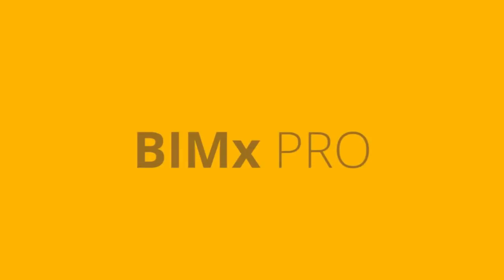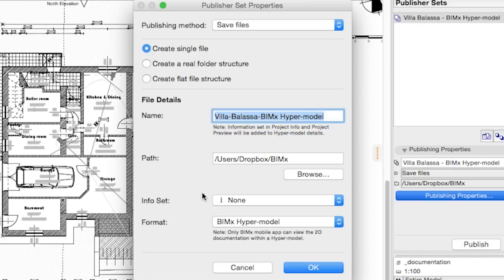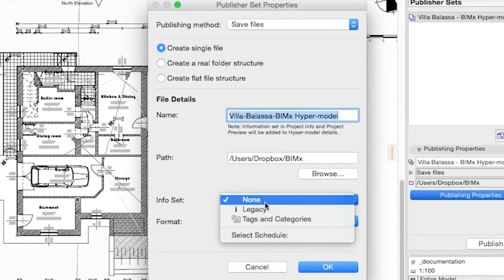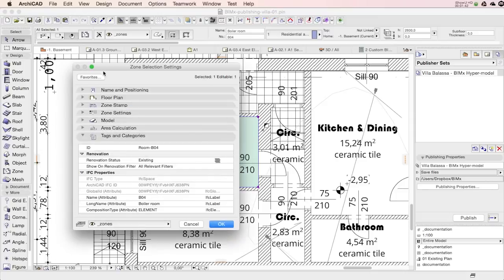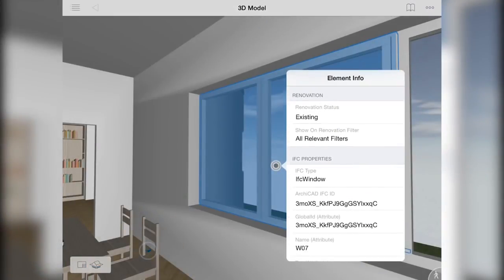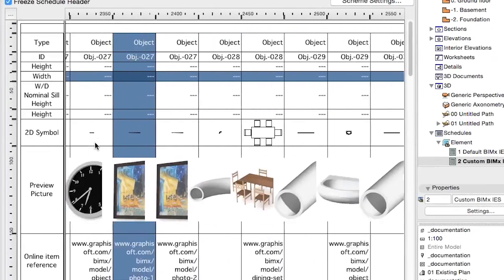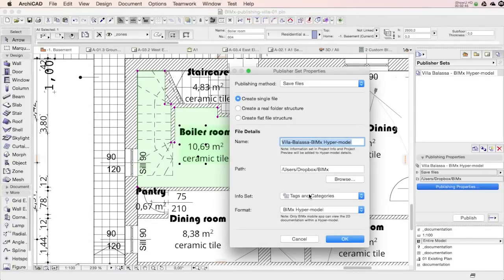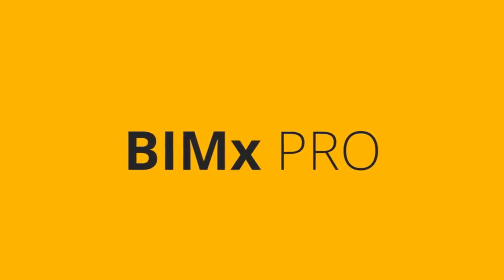Custom Element and Zone Info Sets BIMx 2015 release